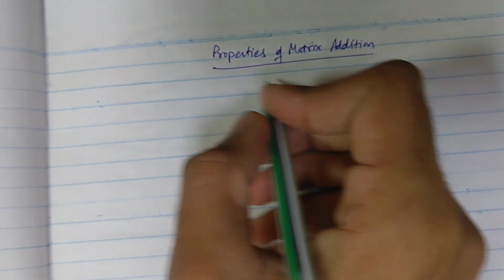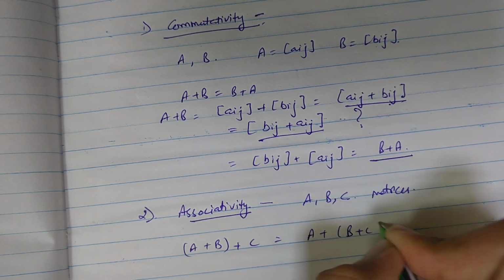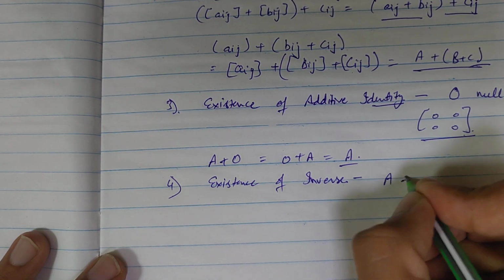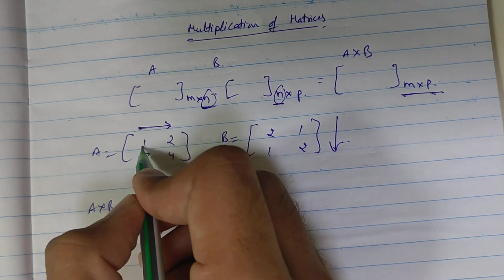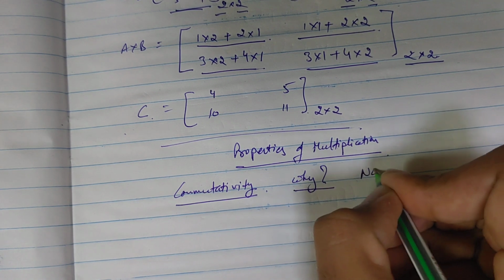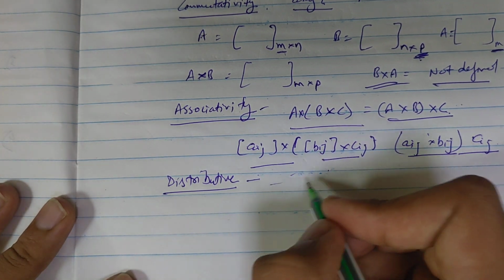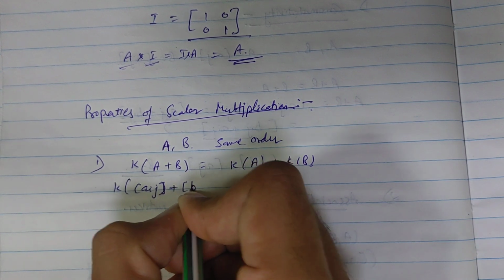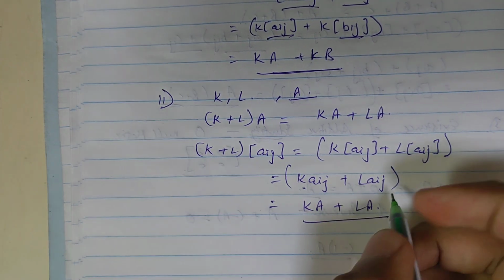Matrix - Properties of matrices-12 math - NCERT class 12 maths - 12 maths - Mathematics Class-12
matrices propertiesofaddition and multiplicationofmatrices associativity commutativity Propertiesofadditionandmultiplicationofmatrices.
For any queries and doubts do write me in the comment section.